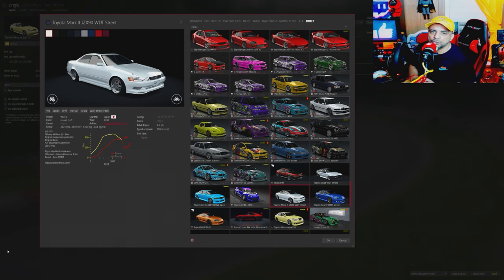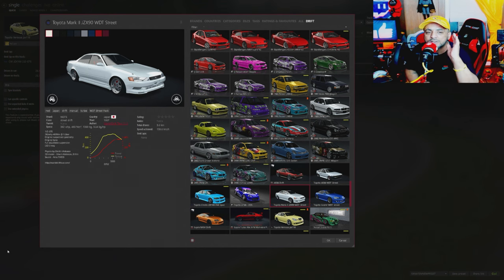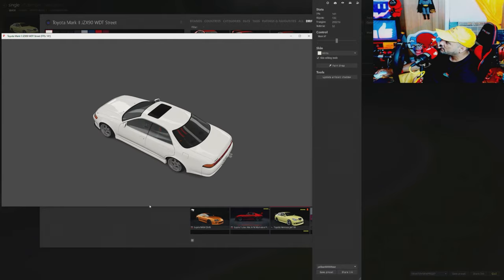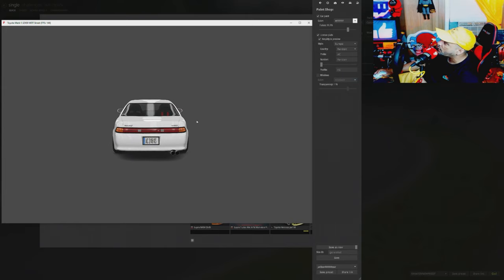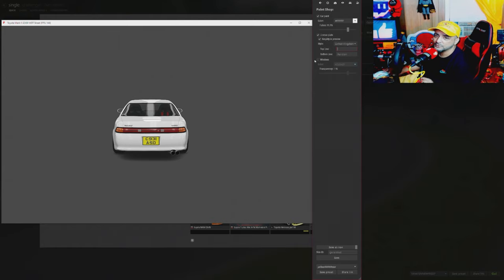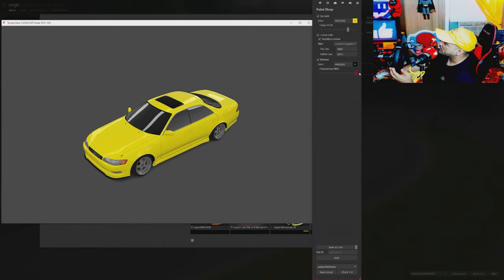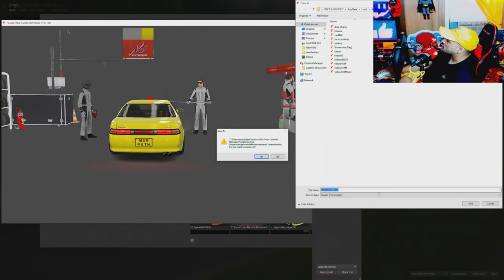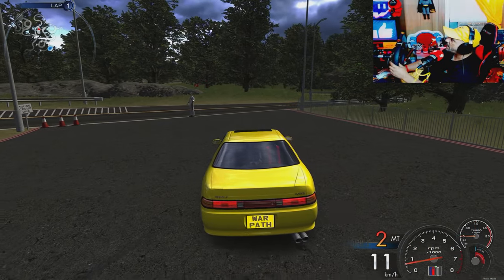How To change car color in assetto Corsa Using content manager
In this video I show you how to change color two car within Assetto Corsa game using content manager settings

Follow here for daily streams and vid content i help all good peoples